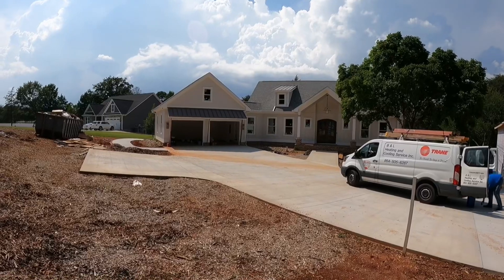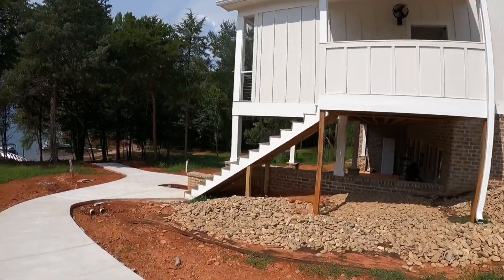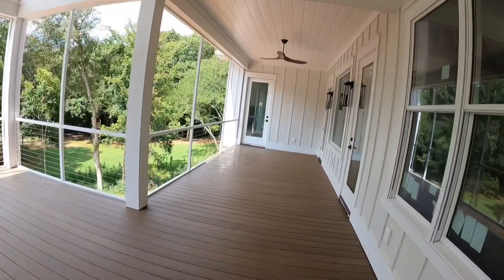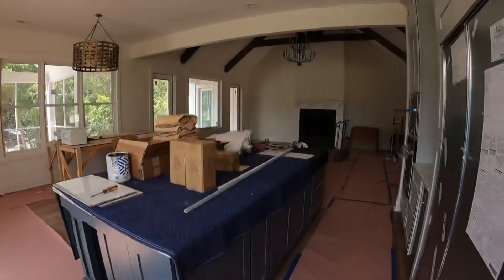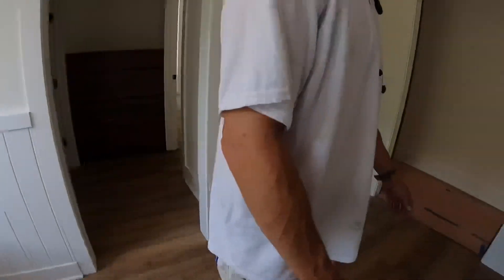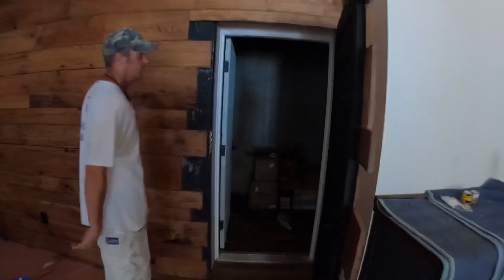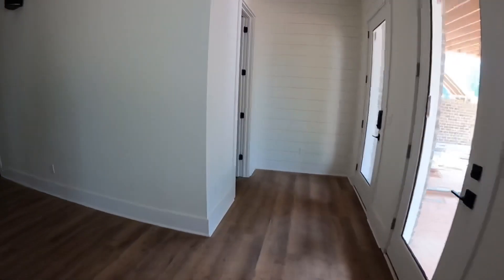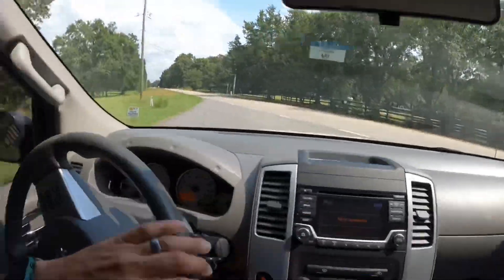Painting 1000000000 $ homes. You must have more then one way to bring in $. ARE YOU PREPARED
PAINT LIFE